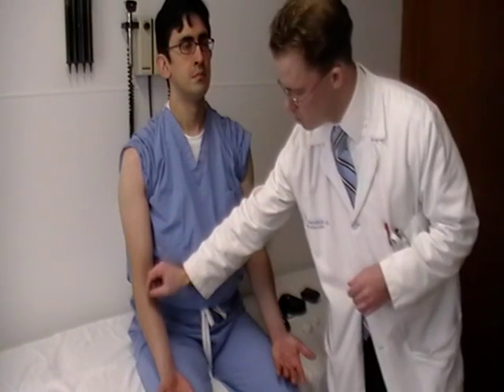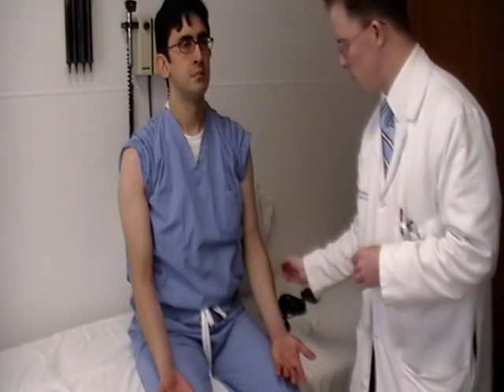Neurology Exam .com Upper Extremity sensation: LT, PP, vib, prop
Simple neurological exam of the upper extremity sensation in light touch, pin prick, vibration, and proprioception